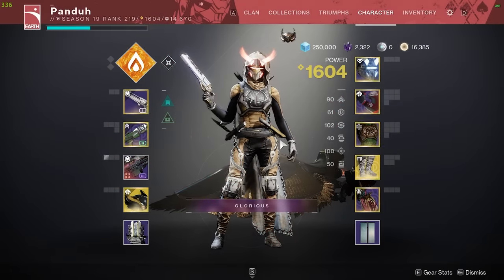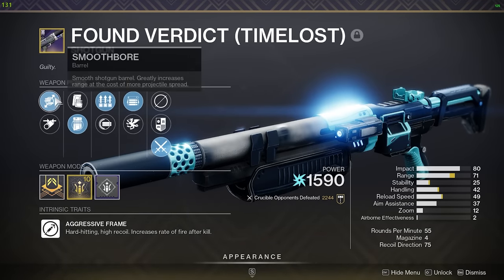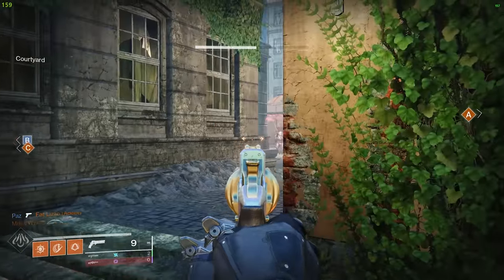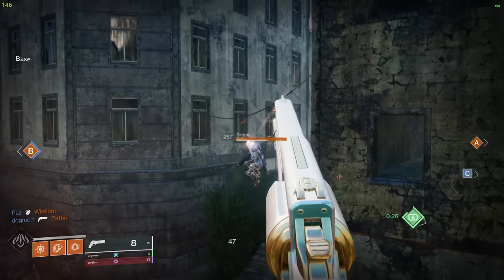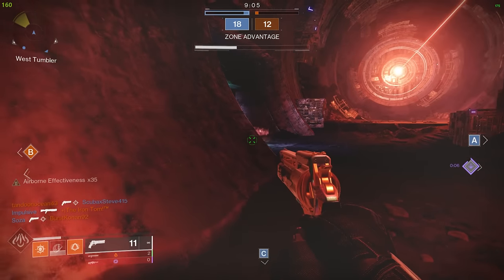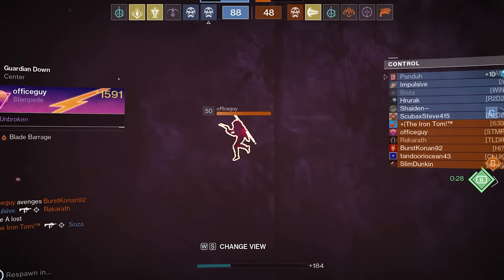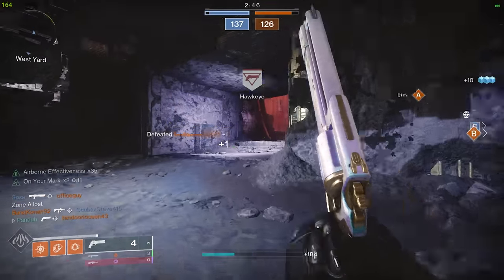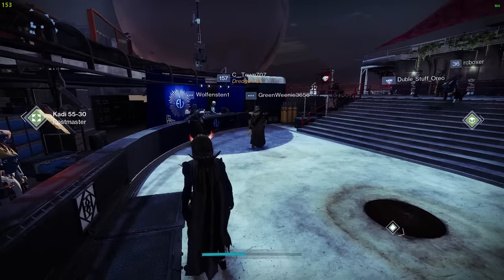WHY DID BUNGIE REMOVE THIS IN THE FIRST PLACE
I hope you guys have an amazing day and come back soon!!

Code "Panduh" for a Discount